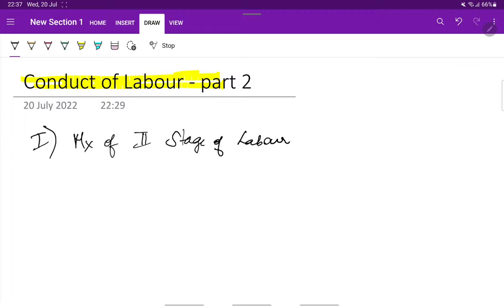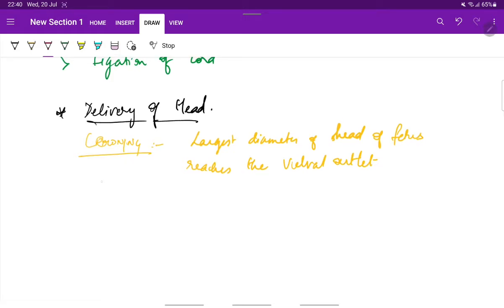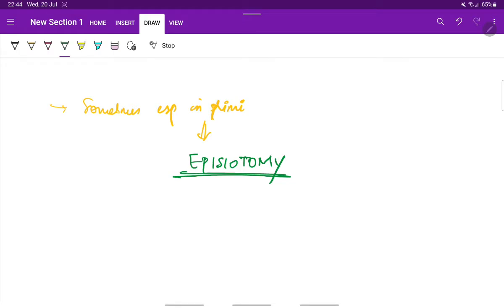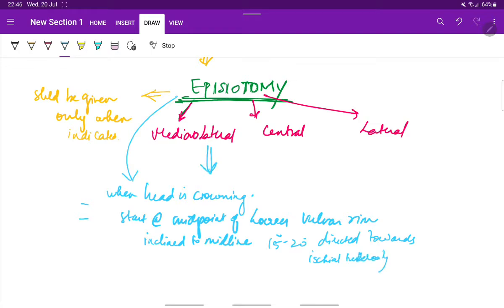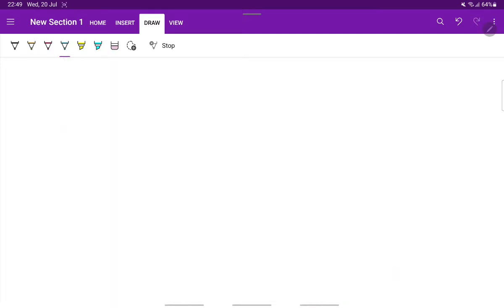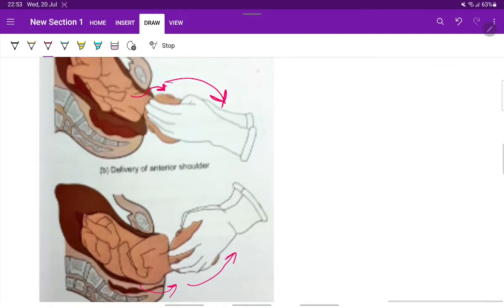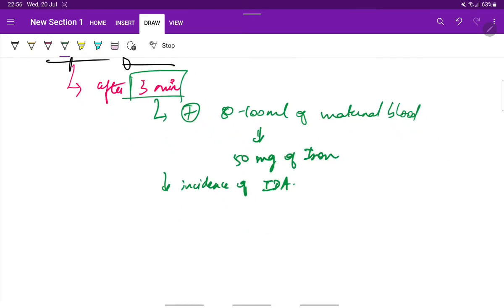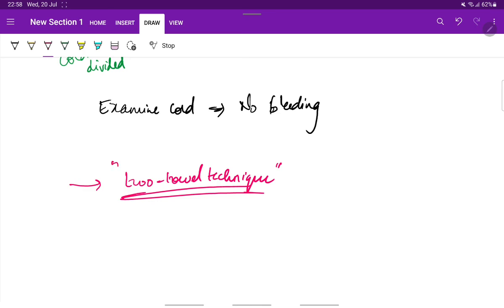Conduct of labour ( part 2 ) | Management of 2nd stage of Labour | OG | Easy notes | MeDTecH29